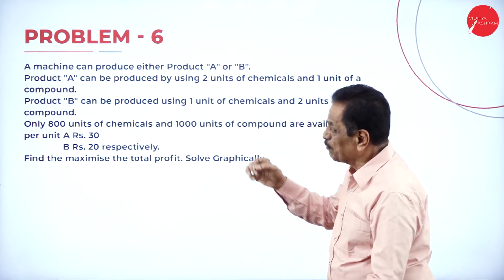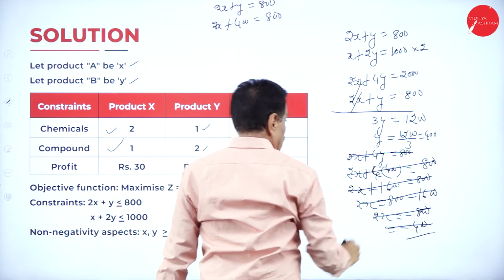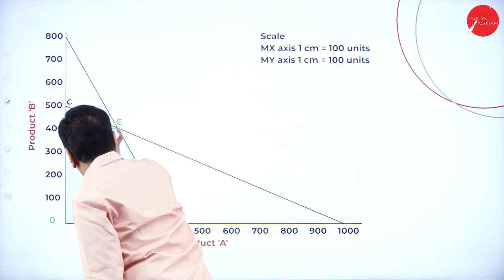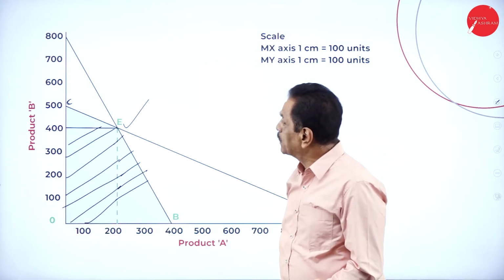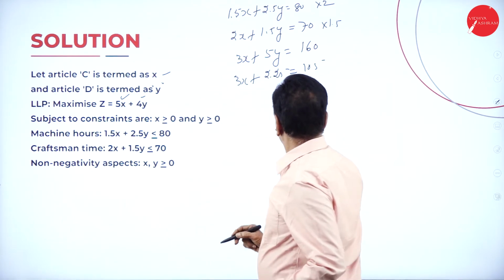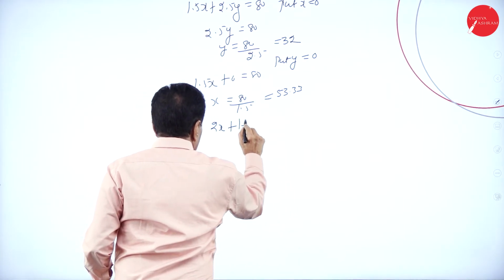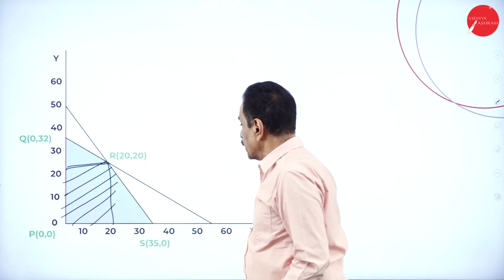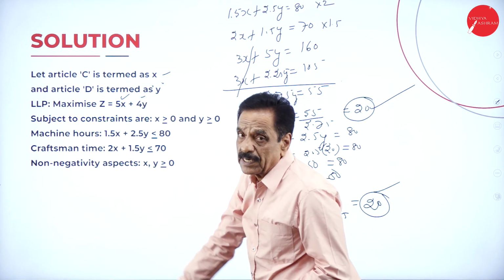DAY 09 | STATISTICS FOR MANAGEMENT - II | VI SEM | B.B.A | LINEAR PROGRAMMING | L4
Course : B.B.A
Semester : VI SEM
Subject :  STATISTICS FOR MANAGEMENT - II
Chapter Name : LINEAR PROGRAMMING
Lecture : 4